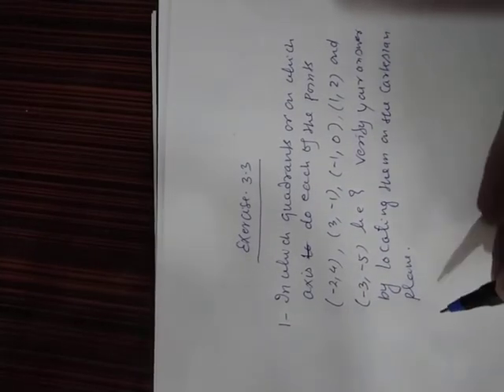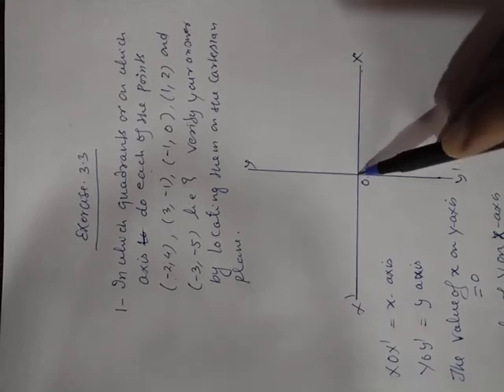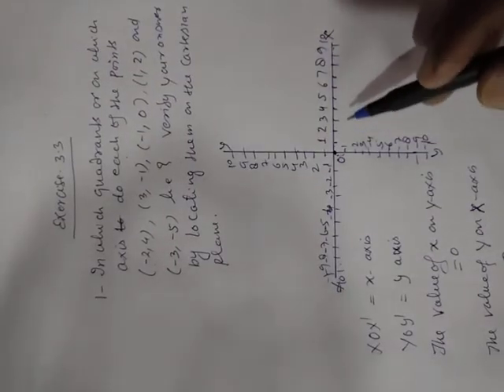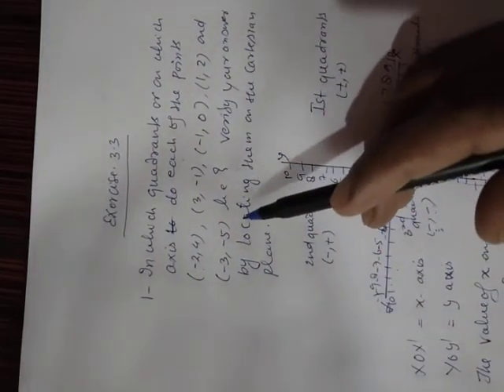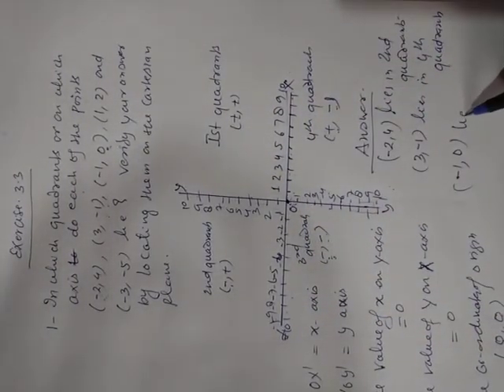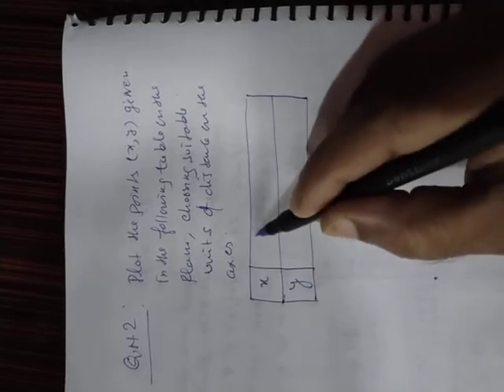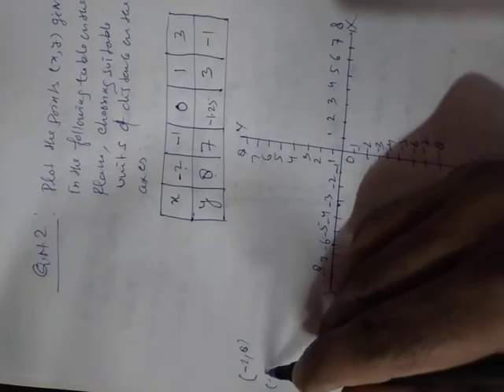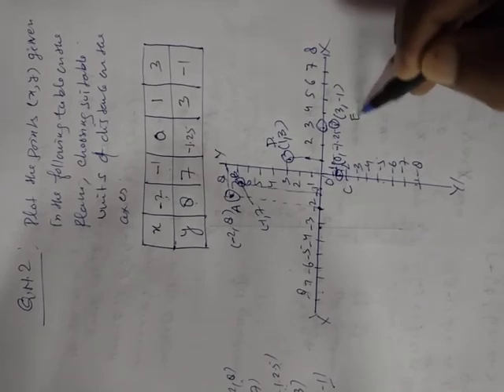Class 9 Maths Exercise 3.3 (Q.N. 1 & 2)